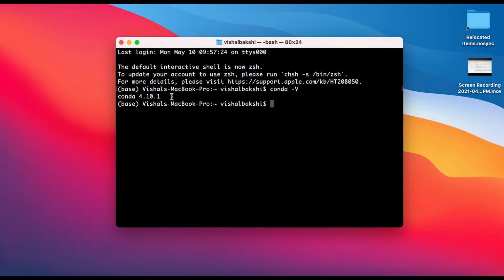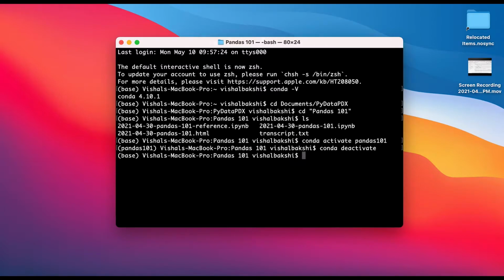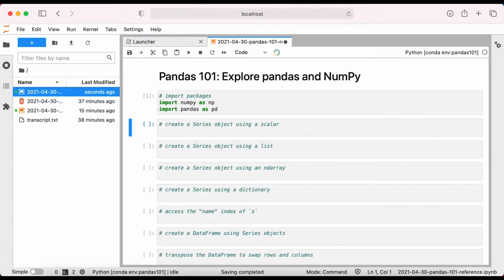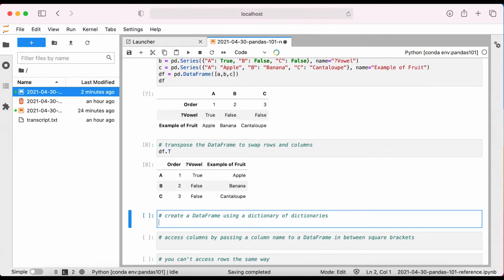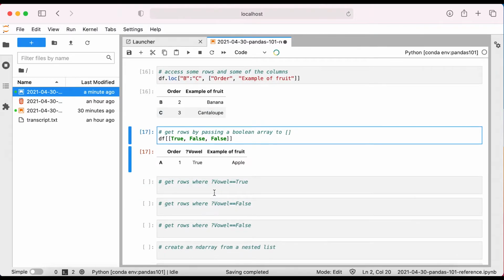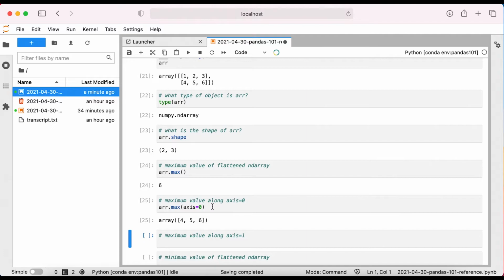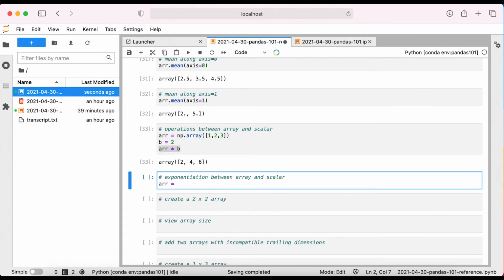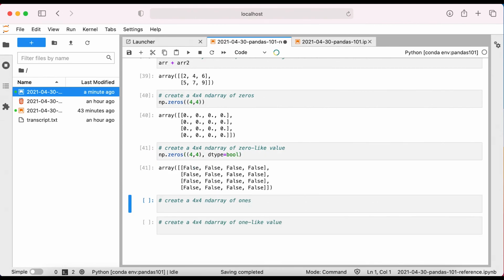Pandas 101: Introduction to Data Analysis with PyData Tools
0:00 - Introduction
3:23 - Create a conda environment
6:40 - Start JupyterLab
8:38 - Exploring the pandas.Series object
10:25 - Exploring the pandas.DataFrame object
16:27 - Exploring the numpy.ndarray object
20:56 - Broadcasting
24:22 - Exploring the numpy.zeros and numpy.ones methods
In this video you'll walk through how to setup Jupyter Lab on your local machine and then use it to explore some fundamental functionality of the pandas and NumPy python libraries.

You can also access the repo as a Binder (and access a Jupyter Lab interface):
(Go to Pandas 101/pandas-101-video-walkthrough.ipynb)